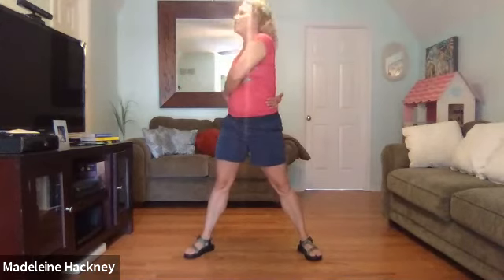MadeleineHackney9 20AlohaPD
What a great and informative session with Madeleine Hackney, Ph.D, Associate Professor of Medicine at  Emory Univ. of Medicine. She shared the many research projects she has going on, how to participate and best of all, a virtual "Move to the Groove" exercise session featured in this video.